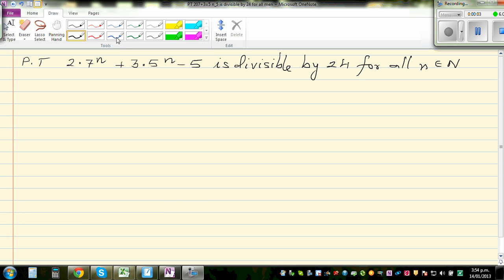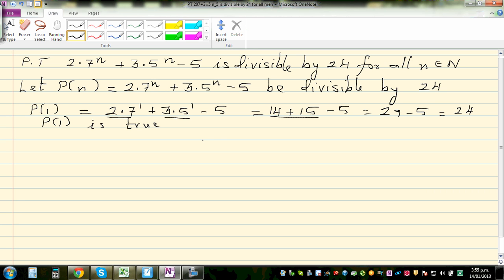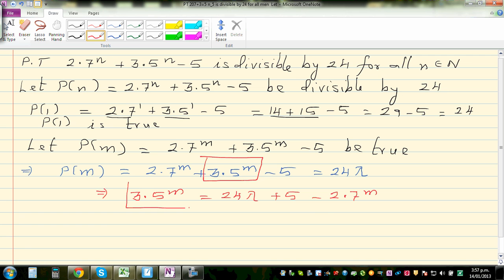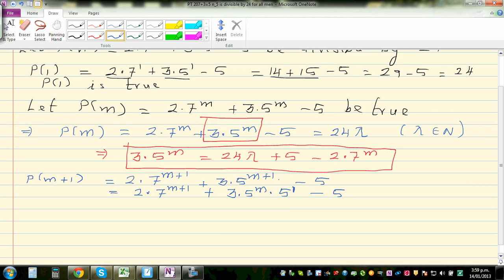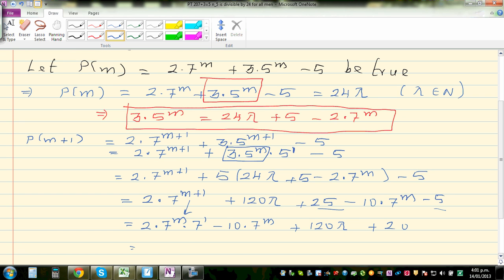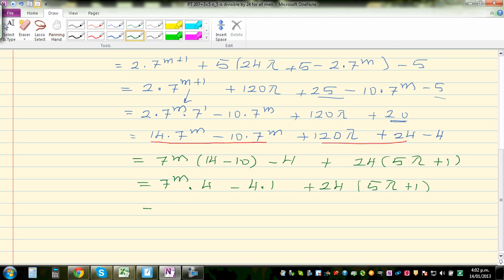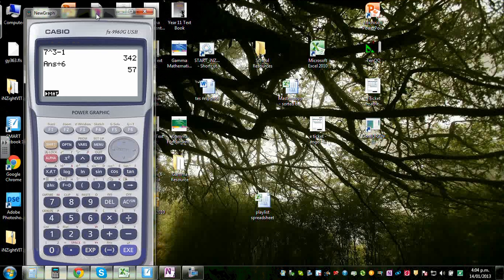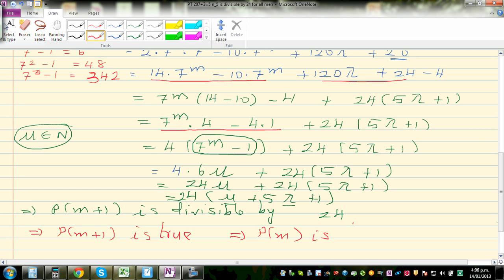Proof by mathematical induction that 2x7^n+3x5^n-5 is divisible by 24